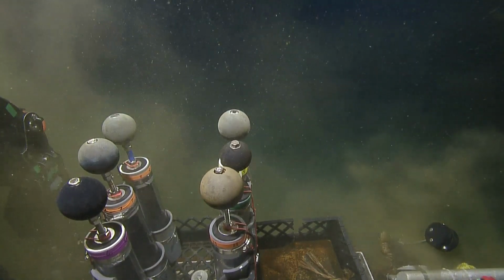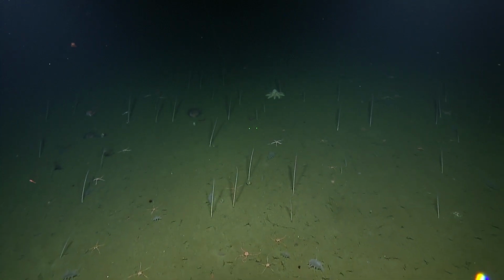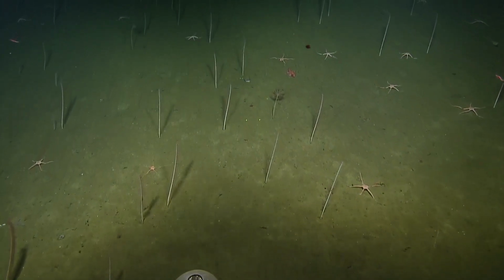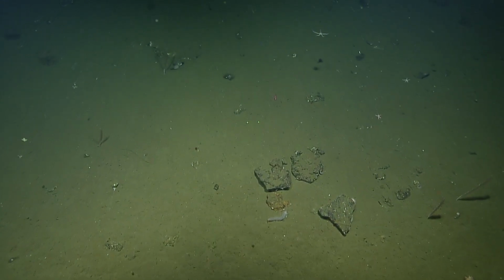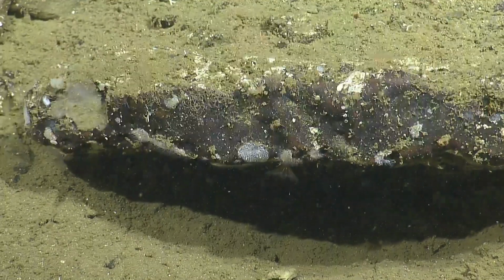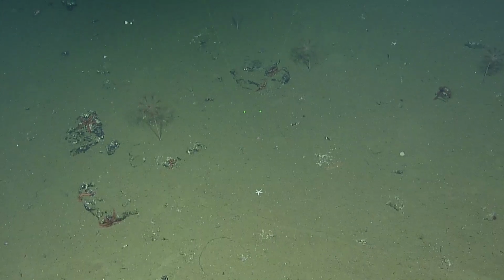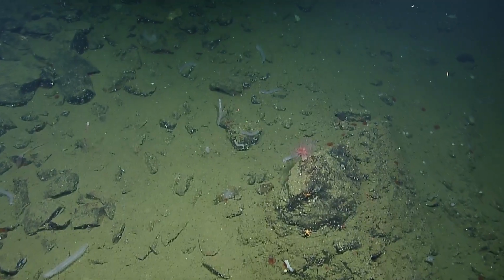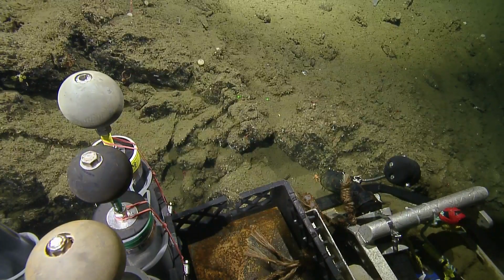ROV Hercules Dive NA124 H1840 2020 10 29 16 59 04 155 UTC 68 W1